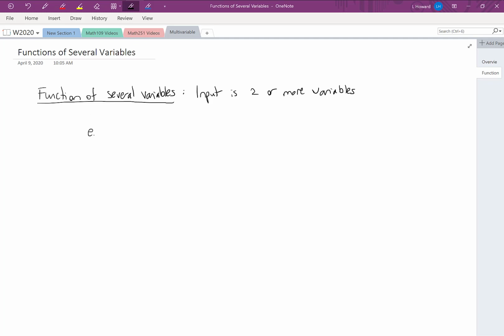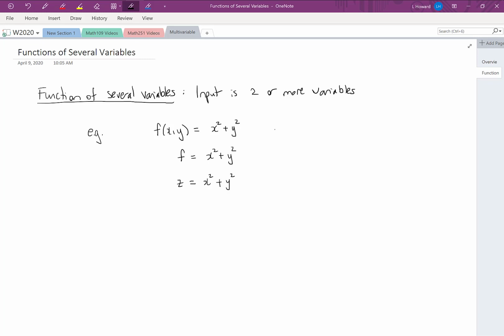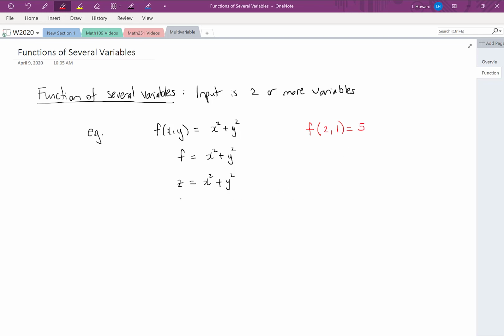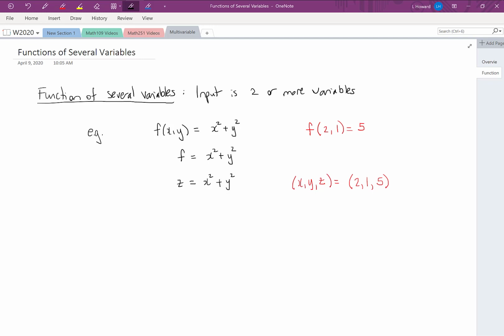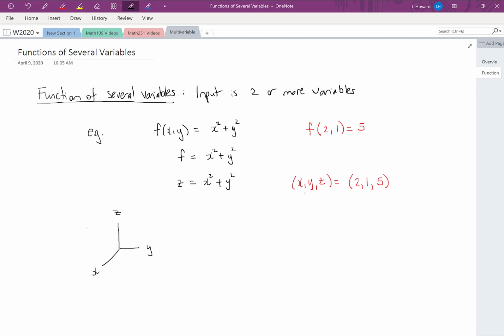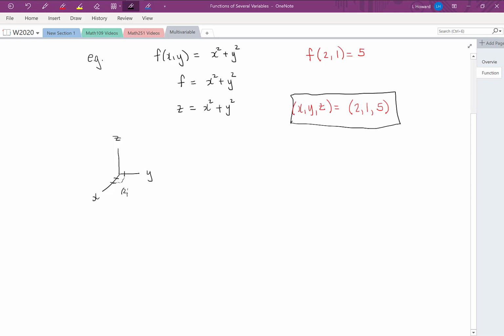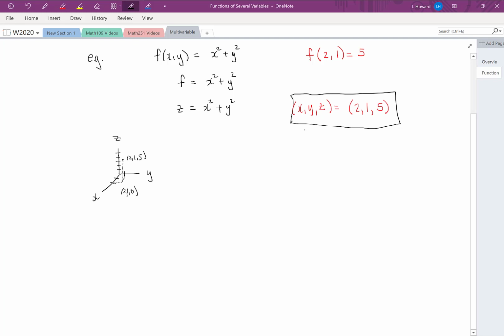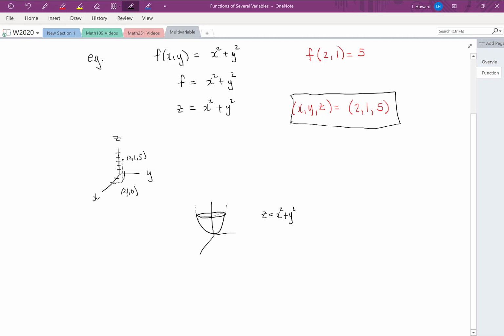11.7/12.1/12.2 Functions of Several Variables